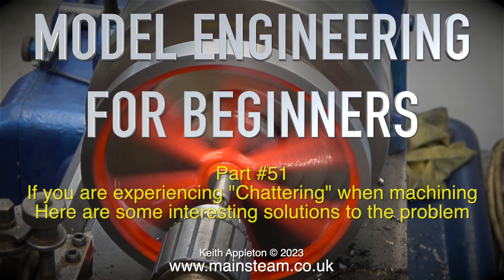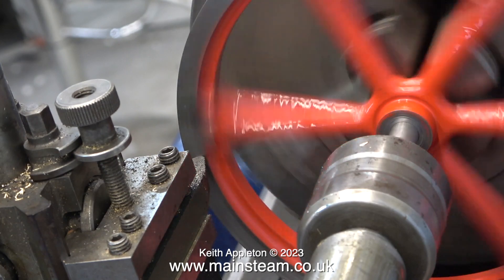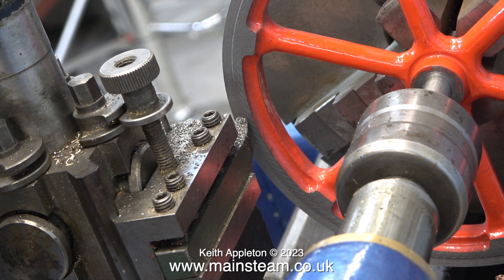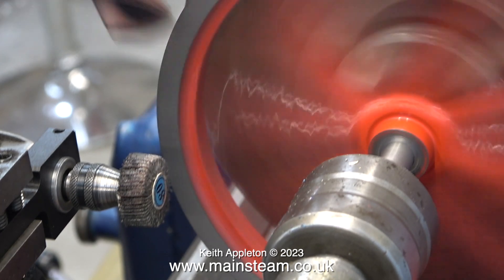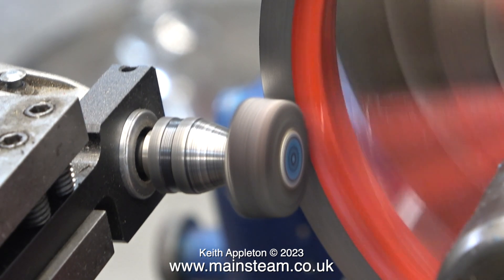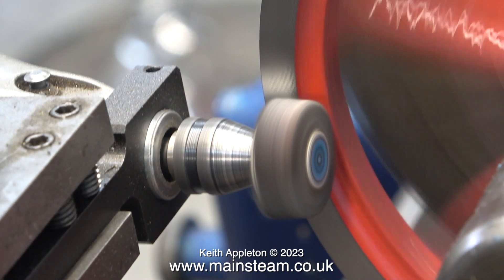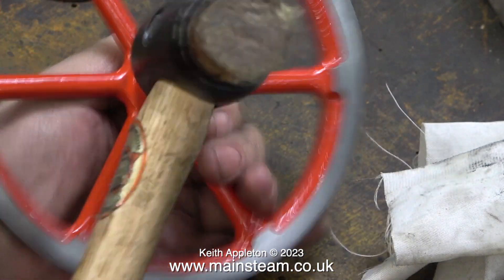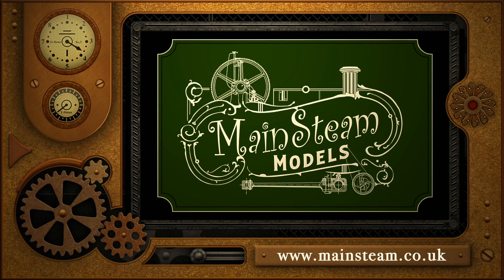SOLUTIONS TO THE "CHATTERING" PROBLEM - MODEL ENGINEERING FOR BEGINNERS - PART #51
Solutions To The "Chattering" Problem - Model Engineering For Beginners - Part #51. If you are experiencing "Chattering" when machining. Here are some interesting solutions to the problem.